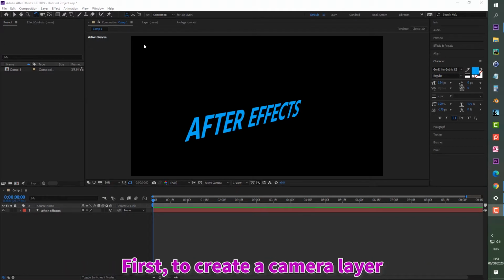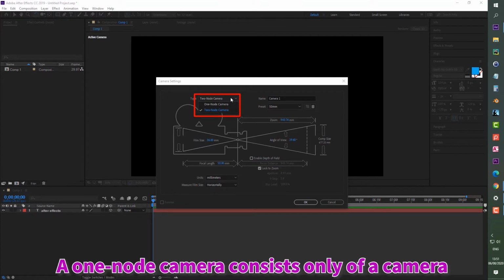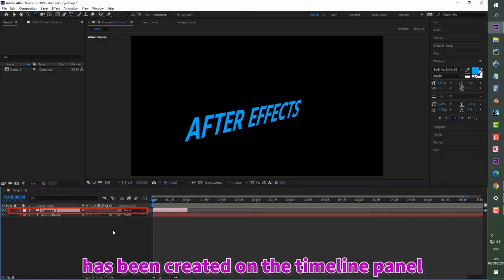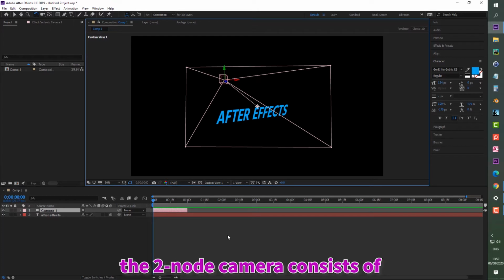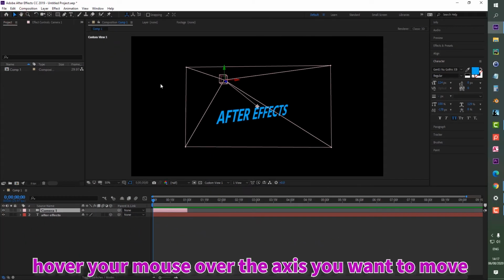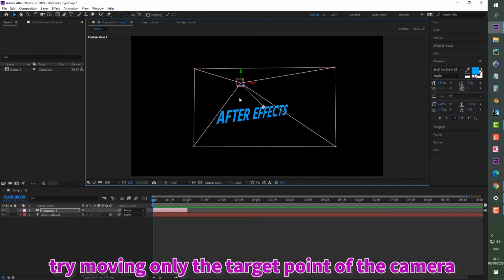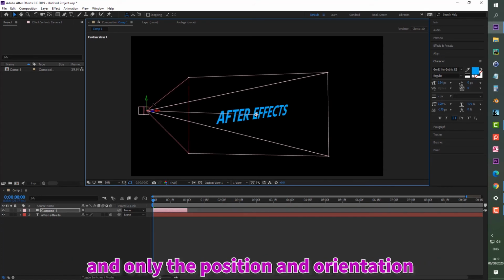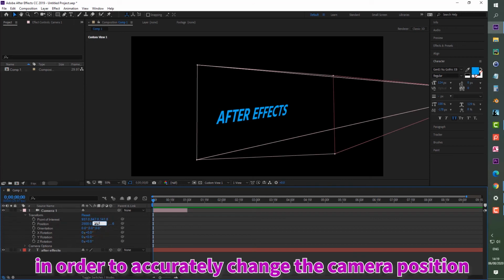【No.09-04】【After Effects】[Beginner] HOW TO CREATE CAMERA LAYER AND OPERATE CAMERA NODE